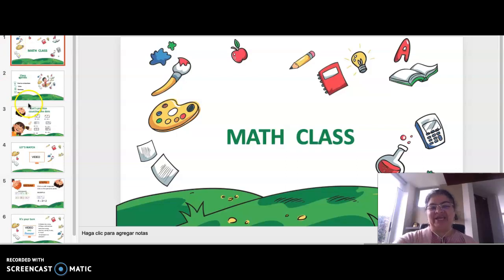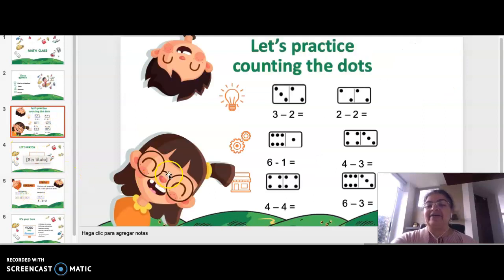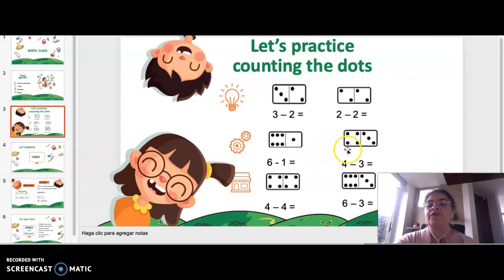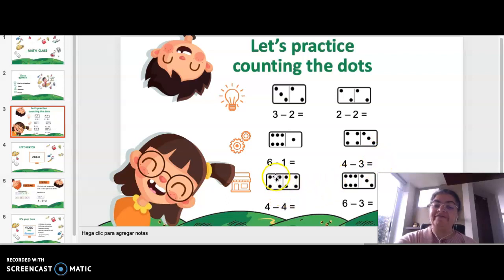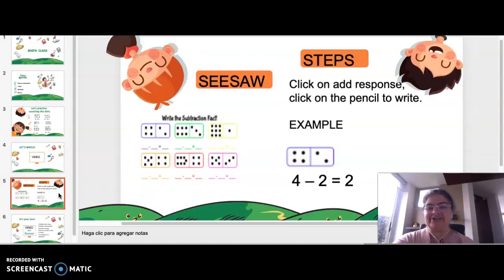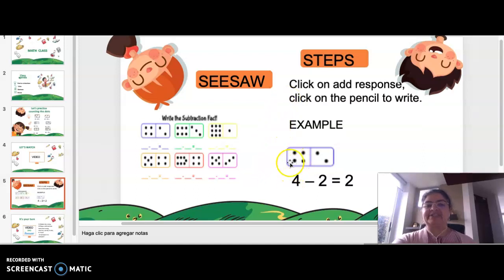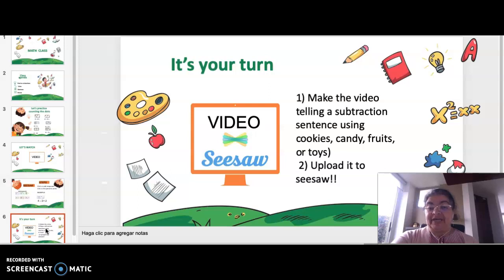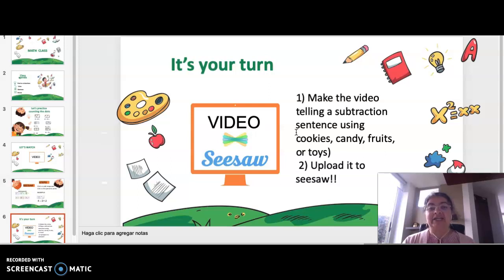Math Class 21 April